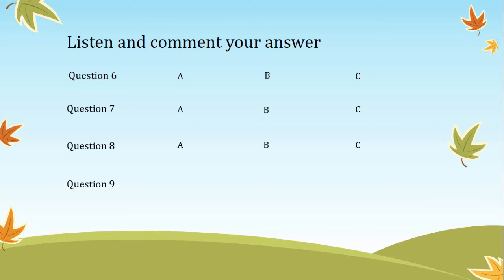Improve Listening Skill #18